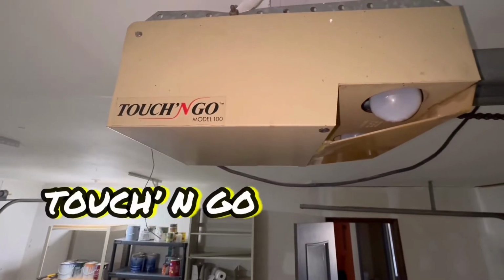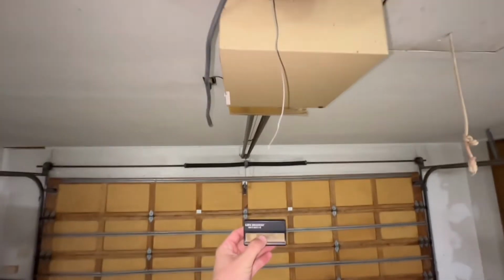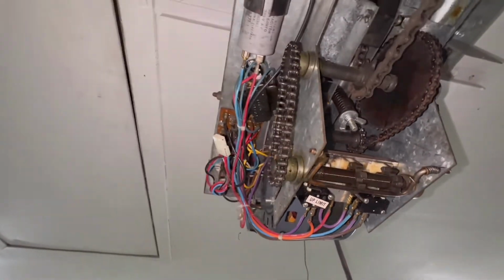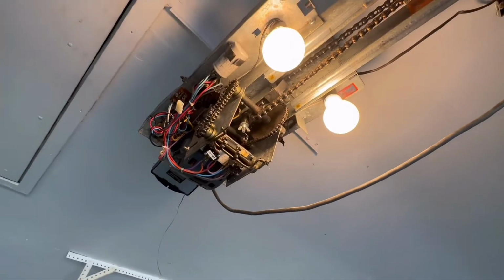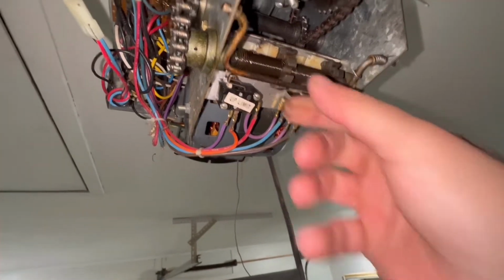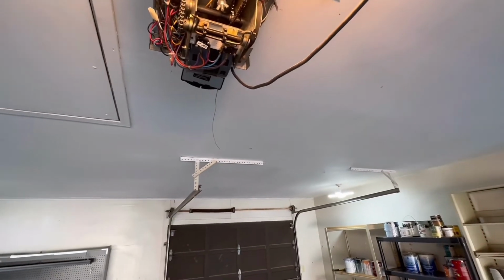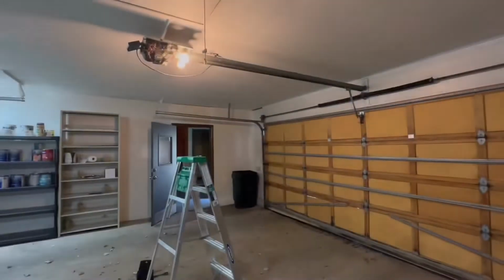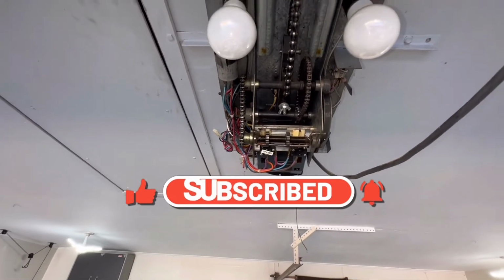Touch N Go Overhead door antique garage door opener How To adjust limits troubleshoot